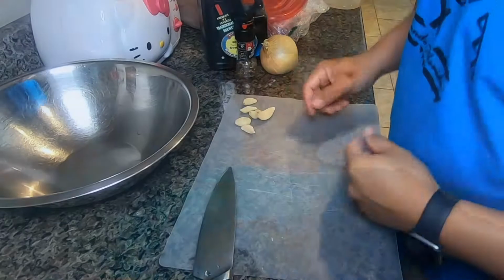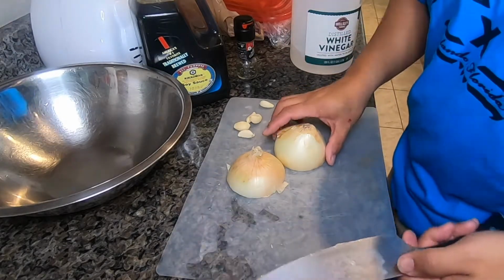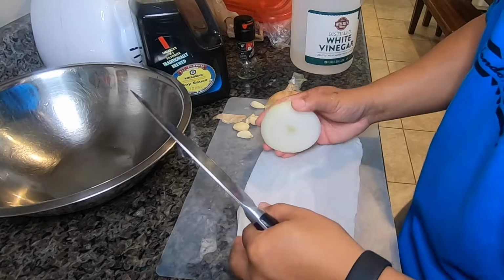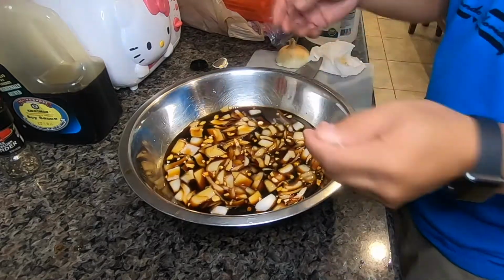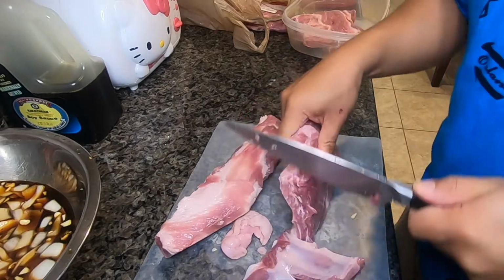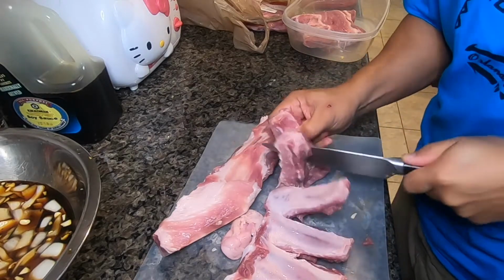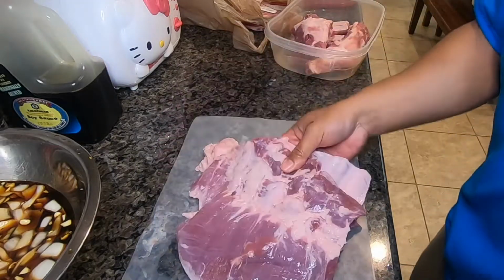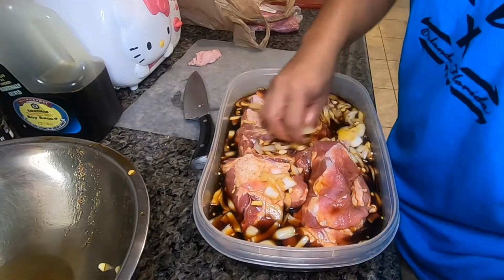NON-STOP DAY: Wifey's BDay Jam Sesh PLUS Hiti Mahana hosts SEFA & JESSY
5:00 am to midnight, it was non-stop!! Wifey's birthday weekend finished up with an Ori Tahiti and drum workshop by Sefa Pumphrey and Jesse Munoz. As always, we celebrated the occasion and everyone's hard work with music, dancing, good food, and great people.